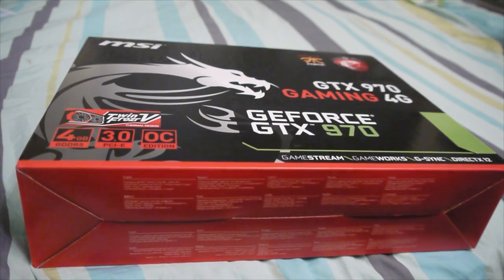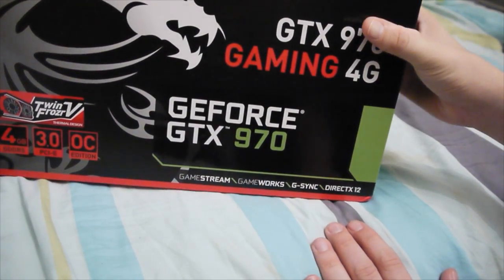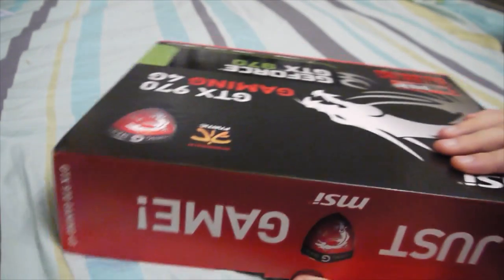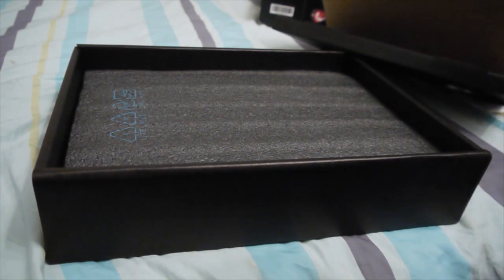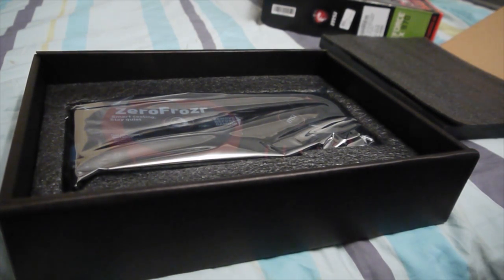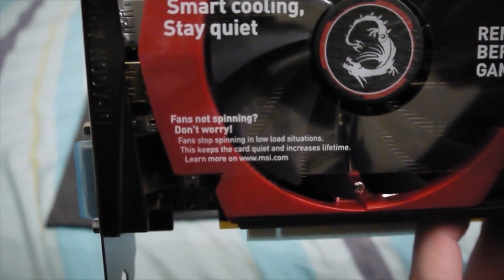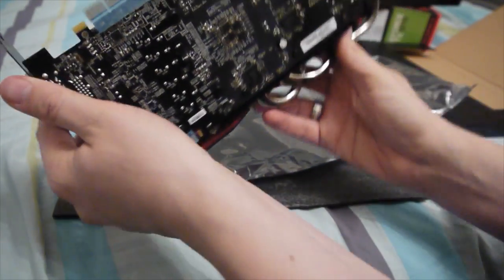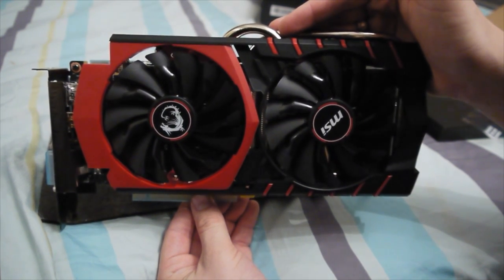MSI GTX 970 Twin Frozr - Unboxing & Overview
I managed to grab a MSI GTX 970 before they went out of stock for my birthday and thought I would bring you an unboxing and mini overview video.

I Can't recommend this card enough and if you're thinking about upgrading then this is the card to get!